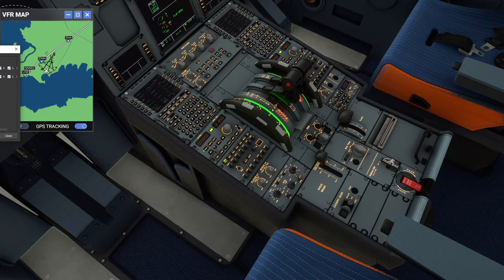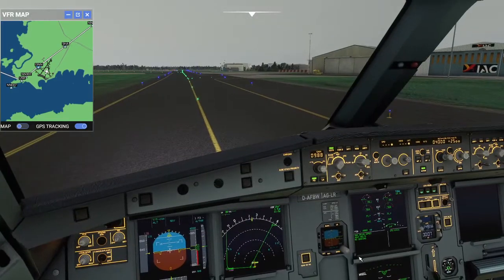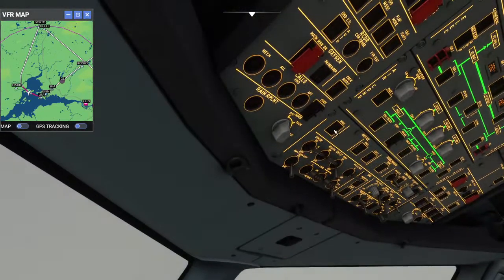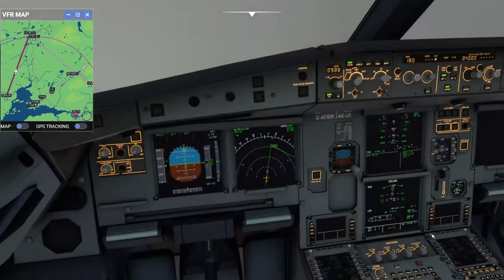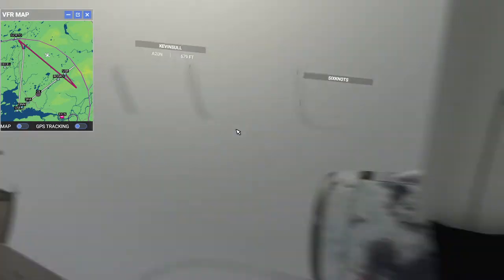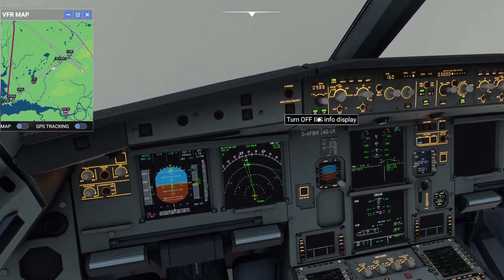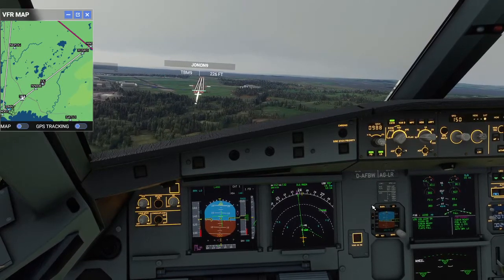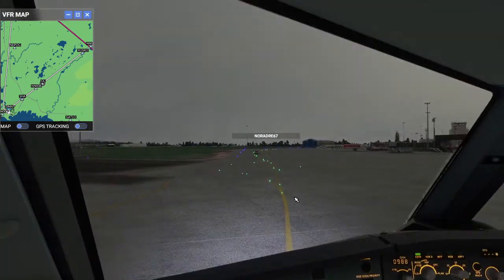MSFS-Autopilot Tutorial in the A320 Neo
Hi guys, today i am showing you how to use the autopilot in the A320Neo as it can be a bit daunting however i hope this makes it easier.

All my addons i show you need to put into your community (excluding the push back helper)

If you have trouble with pushback you can try this helpful mod here ( this does not need to go into your community, simply run it)

You can find the shannon scenary's i use here

This Is Where You Can Download The FlyBy Wire A32NX Mod.